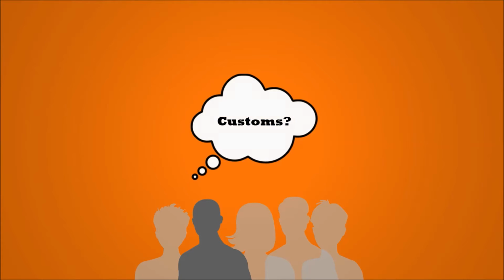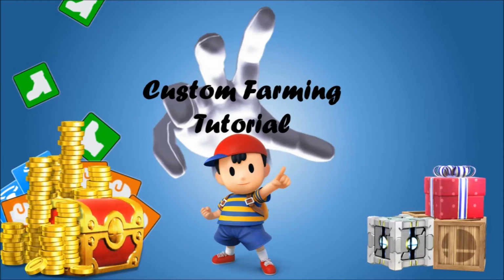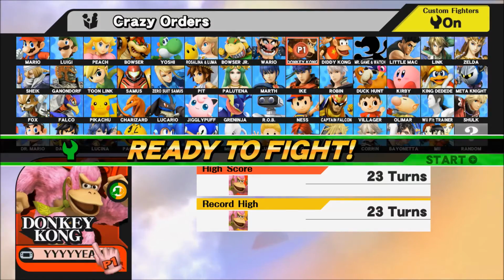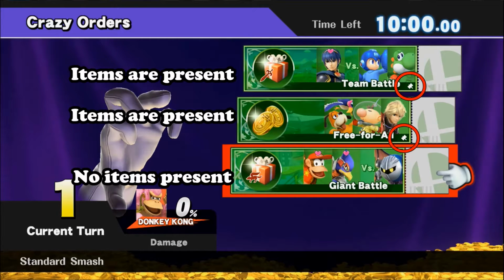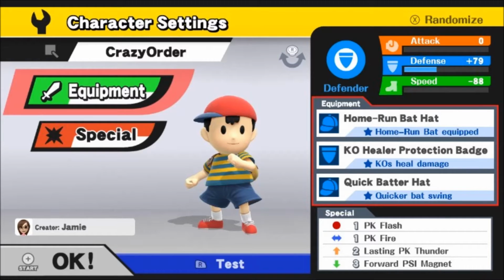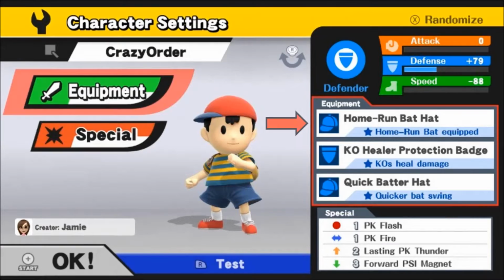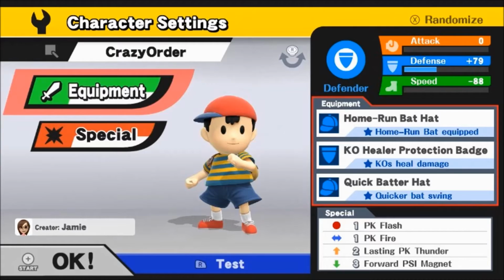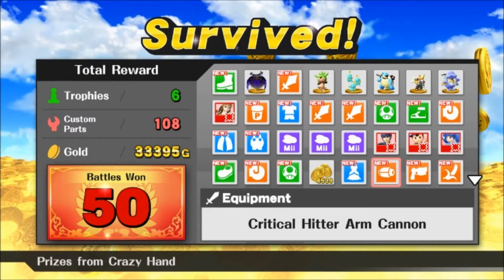Custom Farming Tutorial!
Yes, it's finally done! Sorry for all the delays and setbacks. I don't have my own capture card, so I used my friend's! I tried my best to lay out everything you need to get lots of customs, and I hope it's helpful! This is my first narrated video, so I'm sorry if it comes out as jumbled or incoherent at times.

Follow QuebyTV here!!! Again, they're really great and just super silly and fun to watch and hang out with!

Please like and comment if you have any questions and don't forget to share if you liked it and do all the stuff that every youtuber ever asks of its audience! ^_^